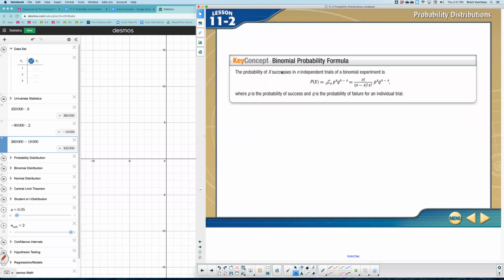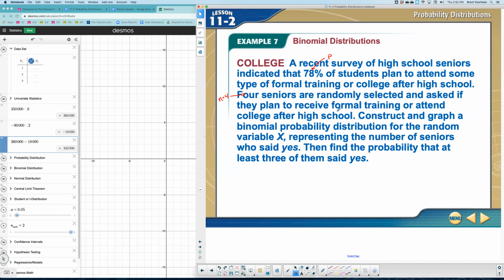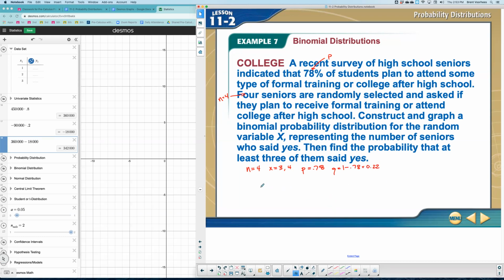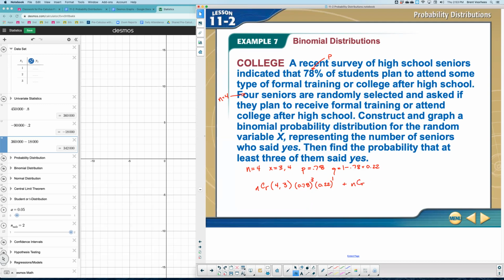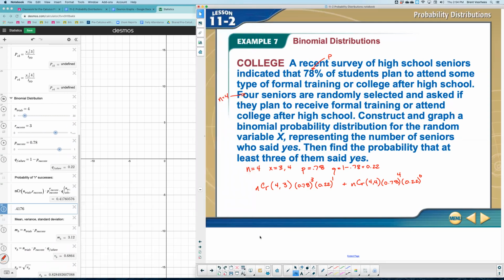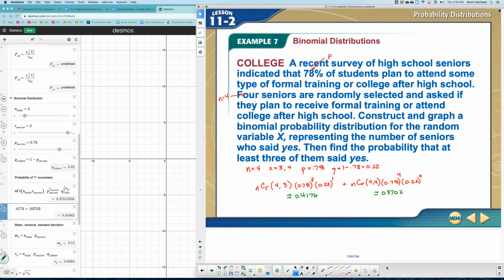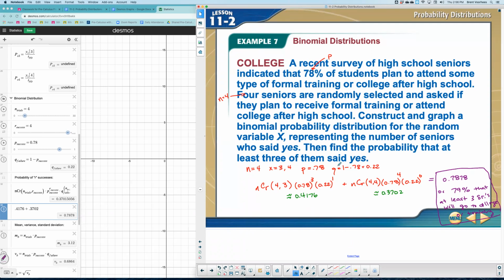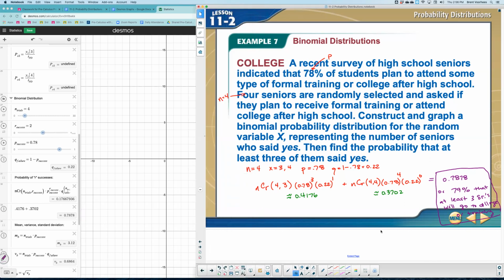11-2 Example 7 - Binomial Distributions